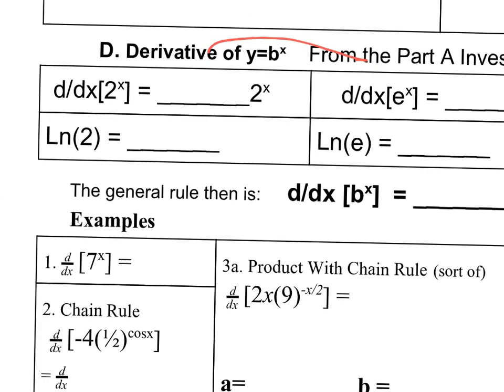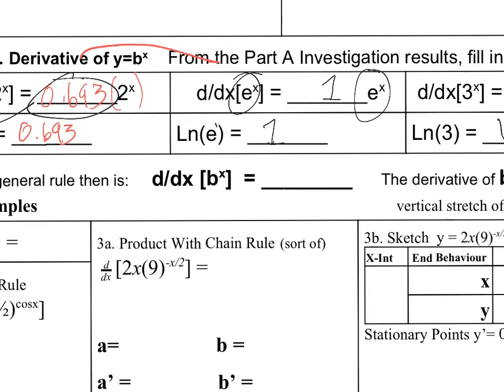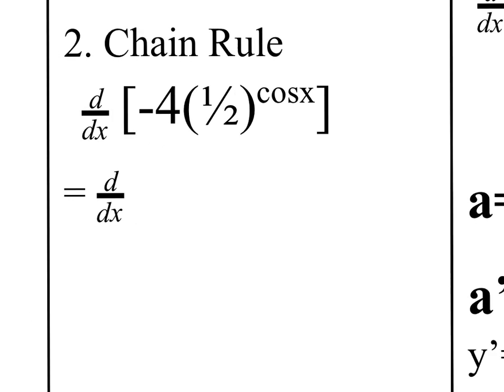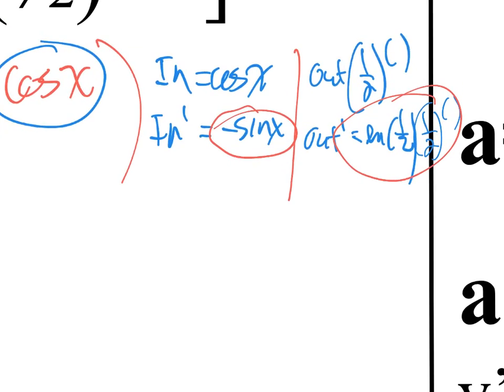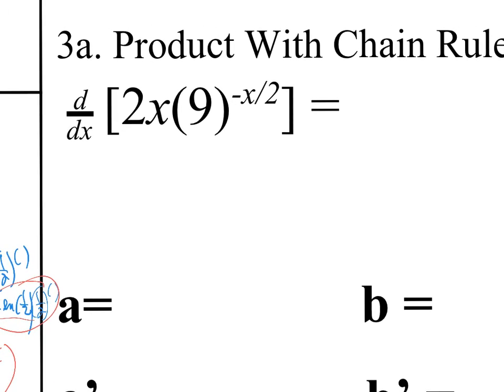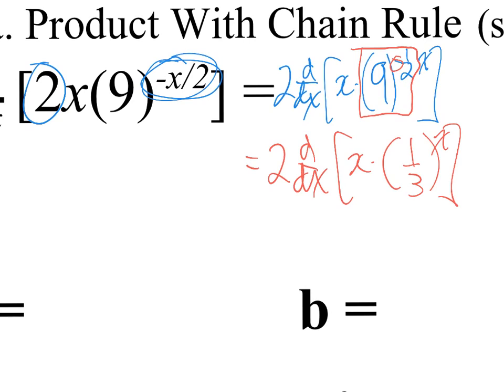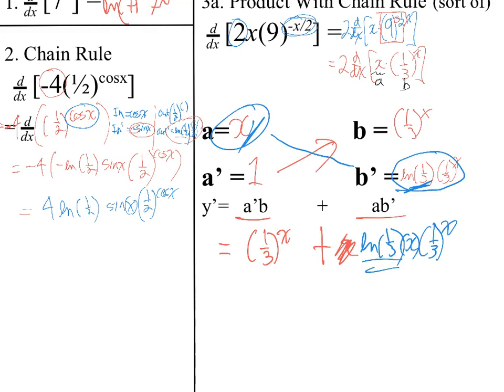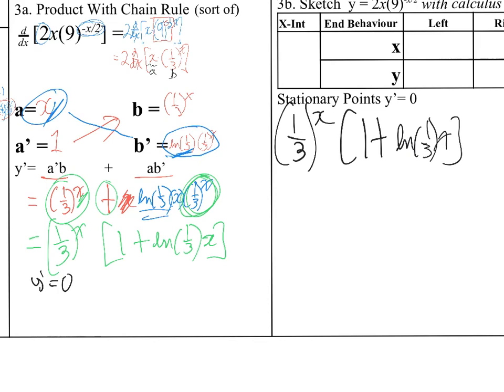Derivatives of b to the x